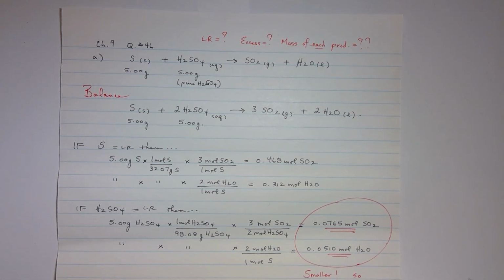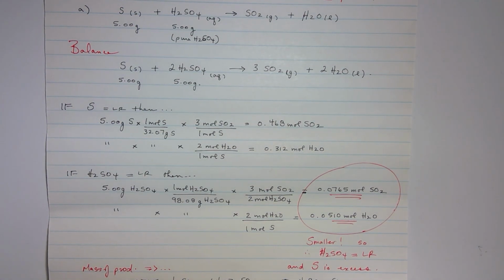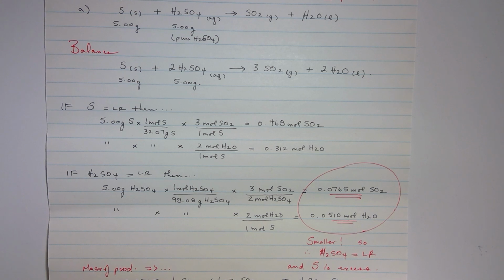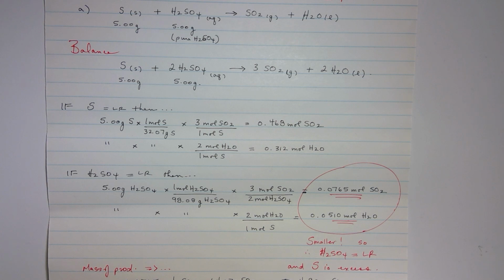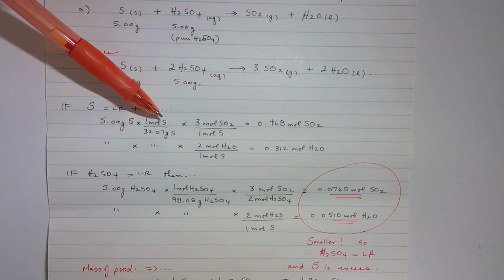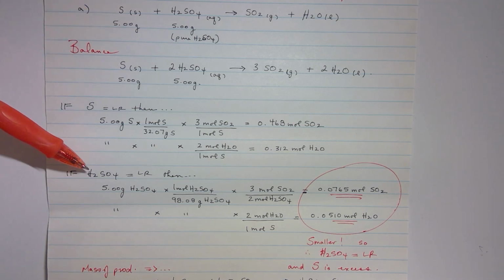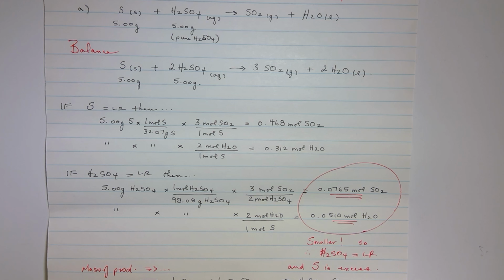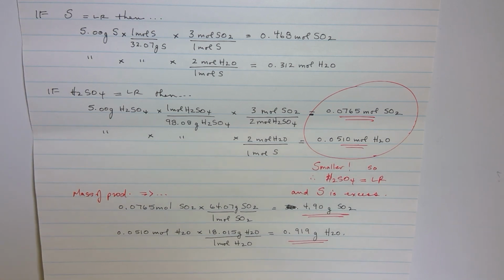CH9 Q46a LR EXCESS and PROD MASS CALCULATION